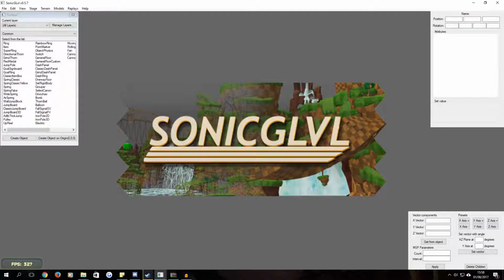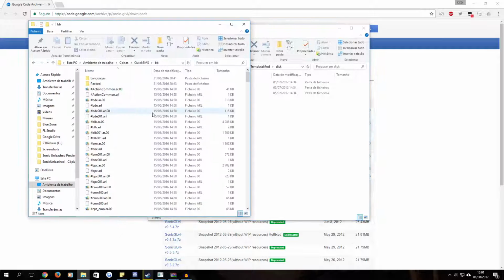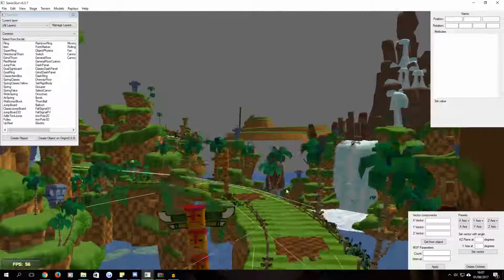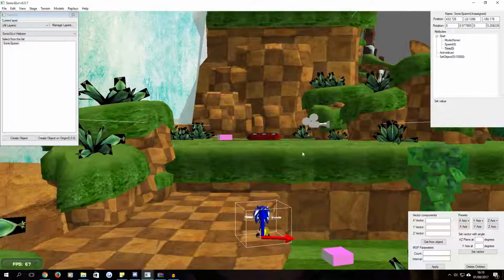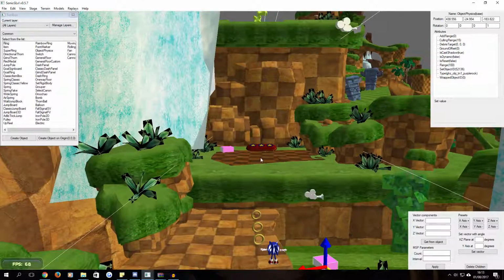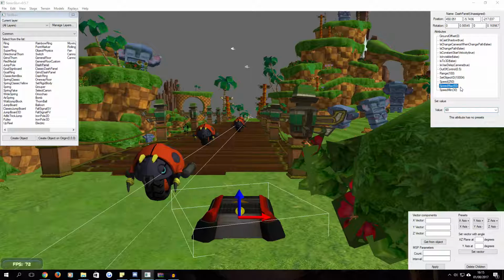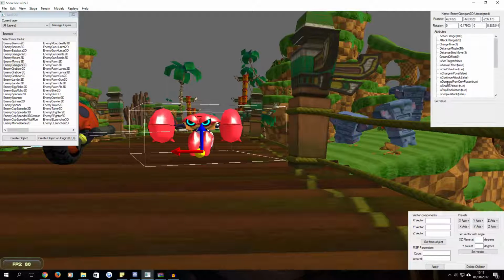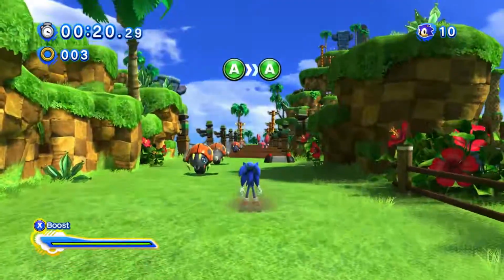SonicGLvl Tutorial - Part 2: Basic Level Editing and Testing your mod in-game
Second part of my tutorial series on how to use Sonic GLvL.
In this video, you'll learn the basics of level layout editing and how to test your layout edits in-game.